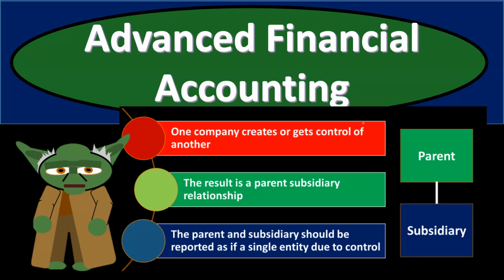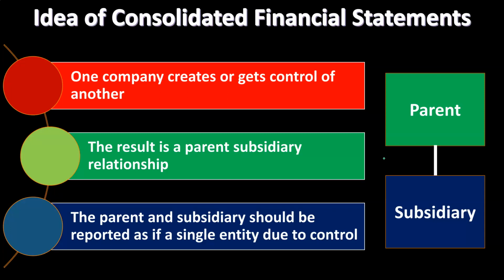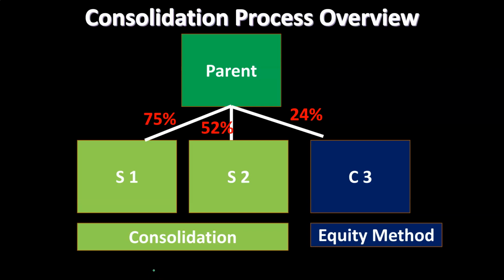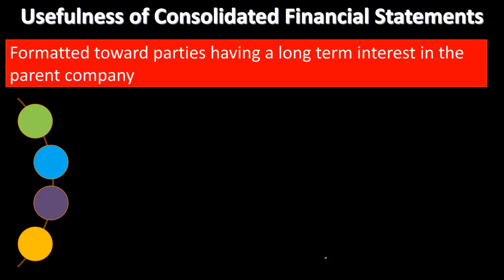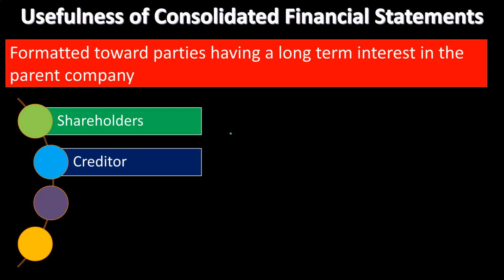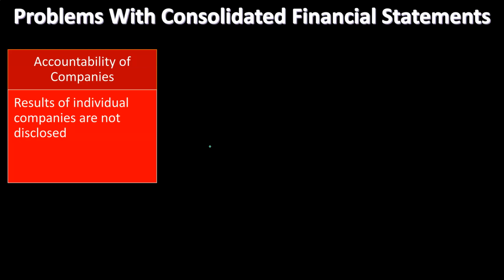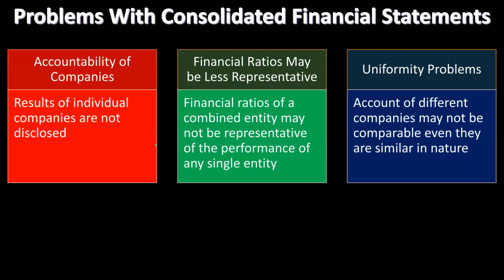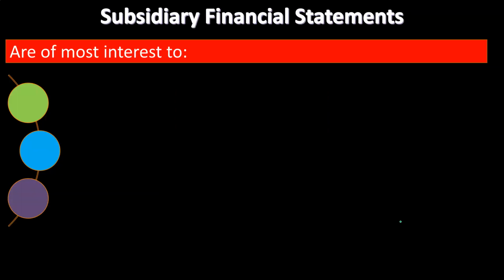Usefulness of Consolidated Financial Statements 305 Advanced Financial Accounting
Usefulness of Consolidated Financial Statements